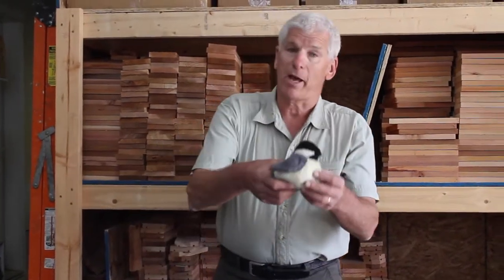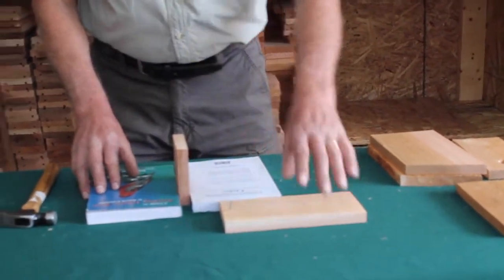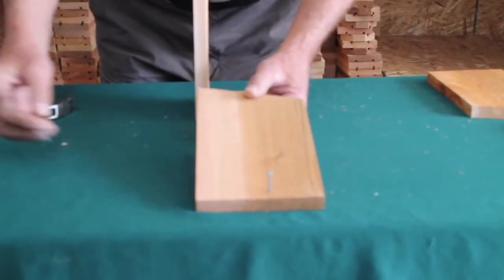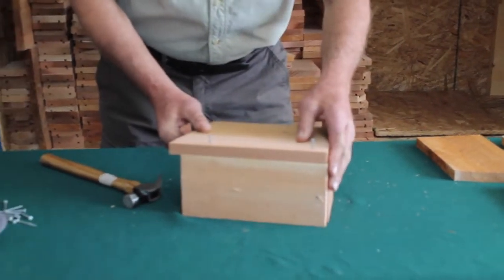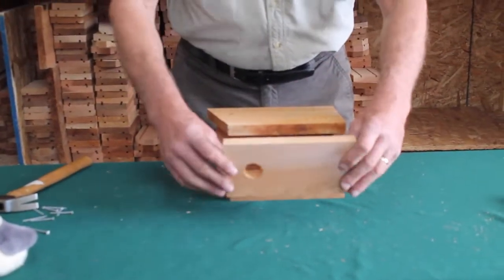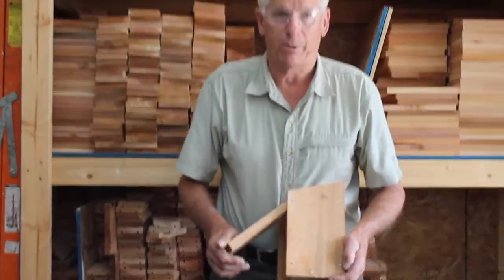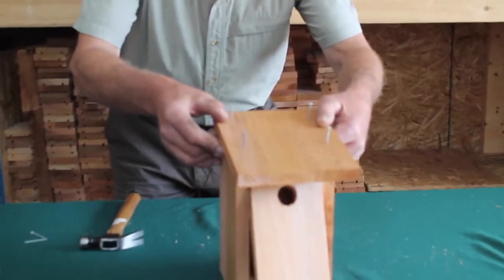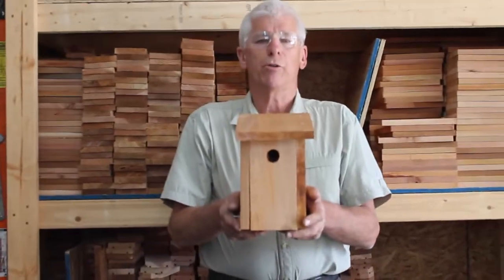" I Can Build It" Chickadee Nest Box Assembly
4 Simple Steps to assemble your Chickadee nest box.
This video is also appropriate for the " I Can Build It" Swallow Nest Box